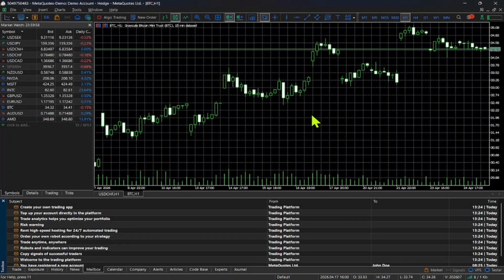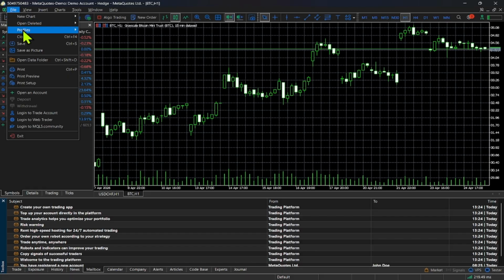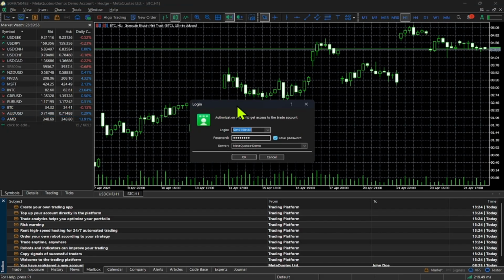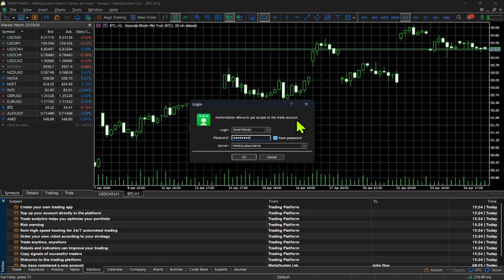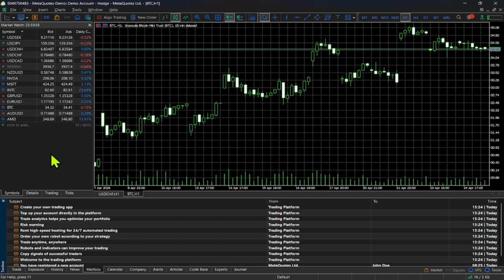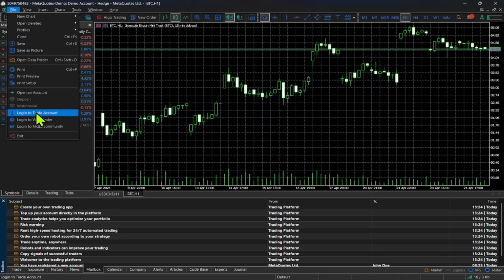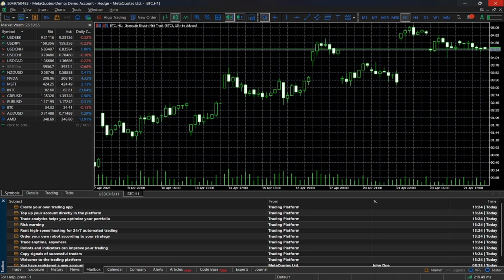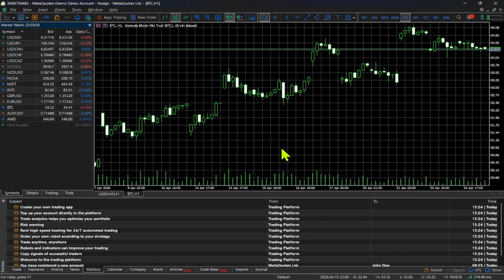How to Fix MetaTrader 5 Account Login Authorization Failed [2026 Full Guide]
In this video, I will show you how to fix the MetaTrader 5 account login authorization failed error and get back to trading. You’ll learn how to identify common login mistakes such as incorrect server selection, expired demo accounts, and password errors that prevent a successful connection.

This MetaTrader 5 tutorial will cover:
✅ Identifying why MT5 cannot confirm details with your broker’s server
✅ Entering the correct account number instead of your email or username
✅ Verifying password accuracy and checking for hidden spaces
✅ Locating the exact server name in your broker dashboard or email
✅ Resetting your trading password through the client portal
✅ Understanding the difference between MT4 and MT5 account credentials
✅ Checking account status and identity verification requirements

By the end of this video, you will know how to troubleshoot and resolve the authorization failed message to successfully access your MT5 trading account.

If you’re searching for how to fix MT5 authorization failed, MetaTrader 5 login error, MT5 server connection issues, or troubleshooting MetaTrader 5 login, this video is for you.

💡 Tip: Always double-check your server name in your broker’s official welcome email, as servers for demo and live accounts are often different and cannot be swapped.